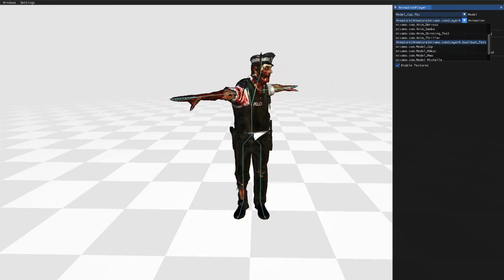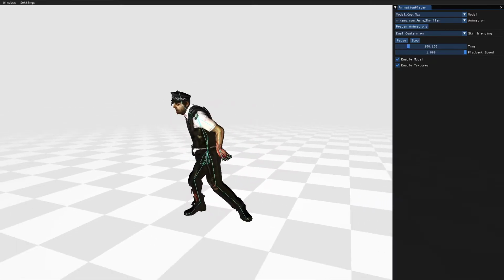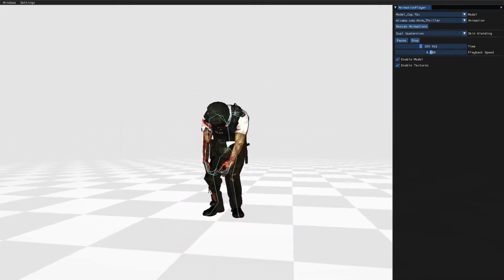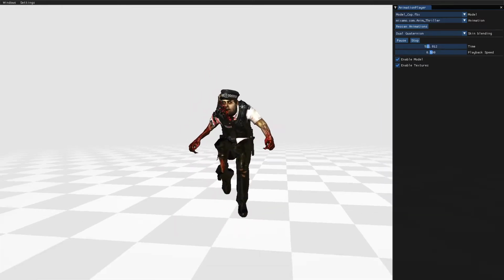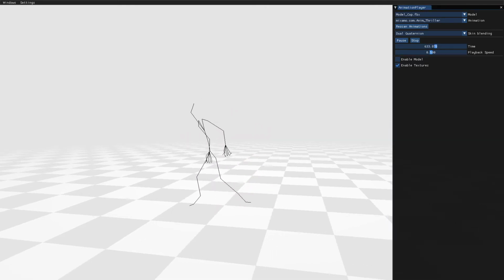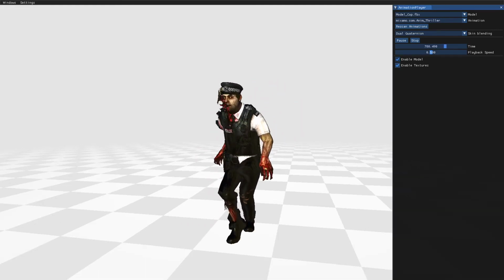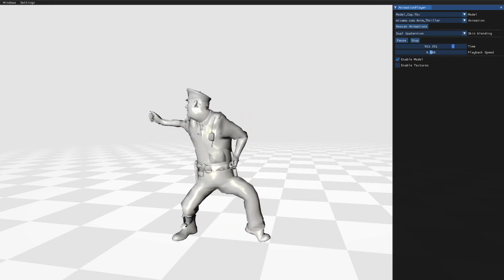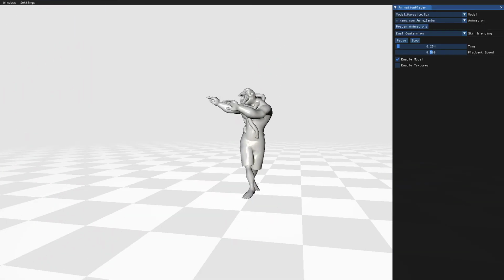Team 5 - Skeletal Animation (Best homework in programming category)